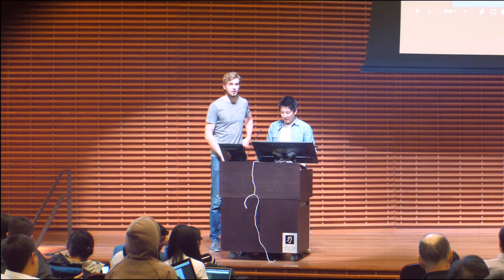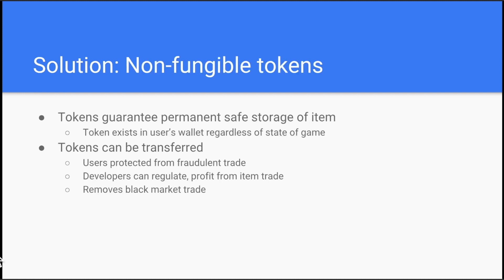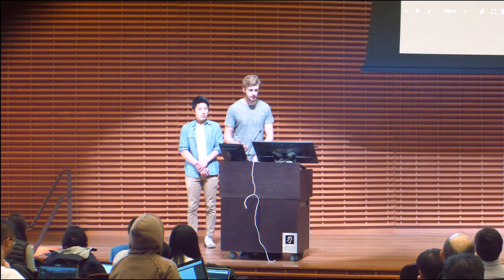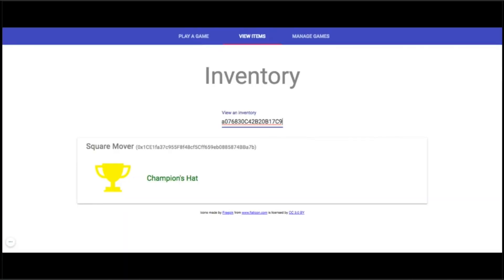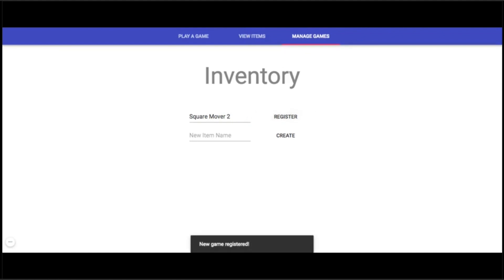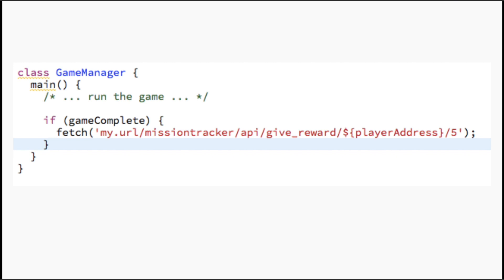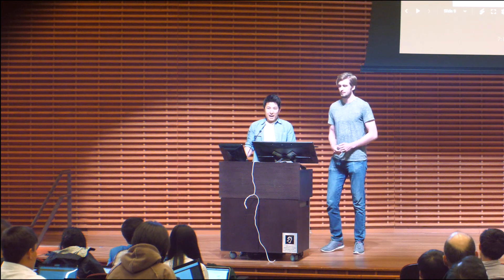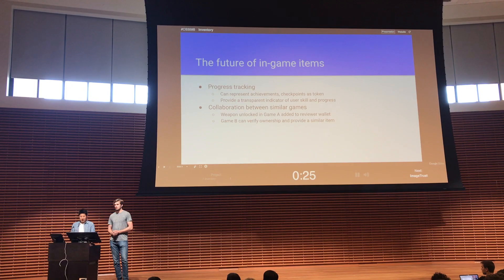Stanford CS 359B - Inventory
Stanford University CS 359B - Designing Decentralized Applications on Blockchain final presentations, 2018 Spring

Inventory - True ownership of in-game items.